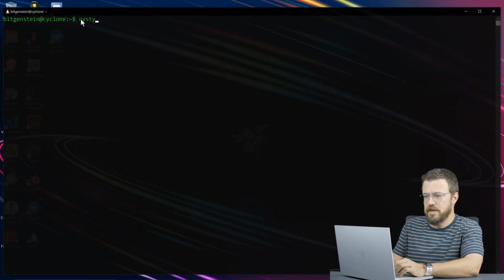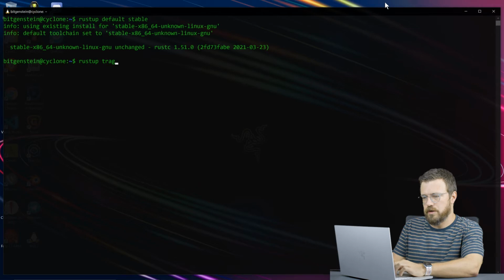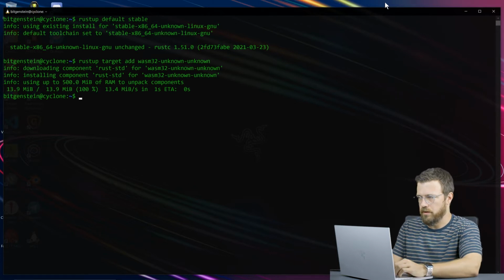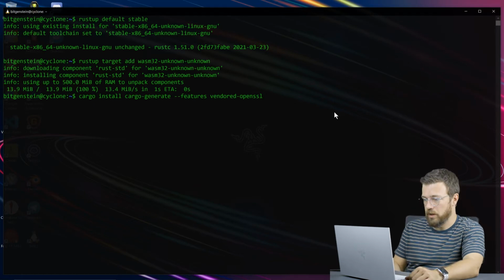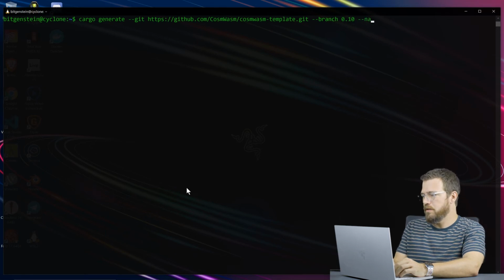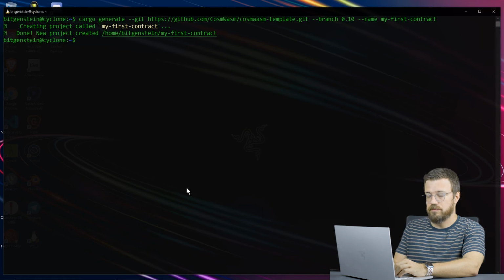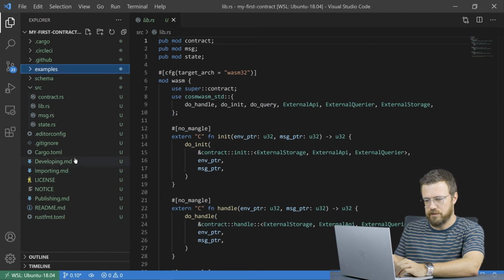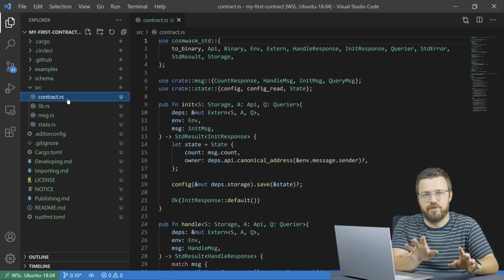Getting a Template Terra Contract (Terra Development Basics, Smart Contracts)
Welcome to Terra Academy!

In Terra Basics, by Terra Bites, we walk you through getting your development environment set up and explore how to build Terra smart contracts and front ends.

The easiest way to start a Terra smart contract is to pull a starter contract. We'll do that in this video, using the template contract described

Watch for more developer courses, giveaways, Terra ecosystem news, and interviews